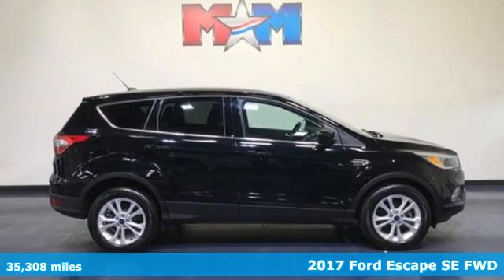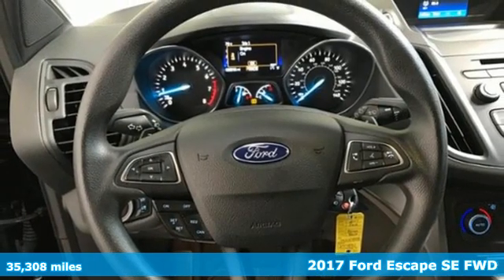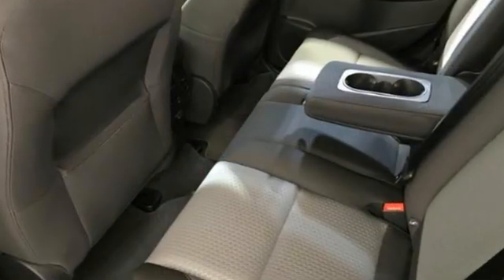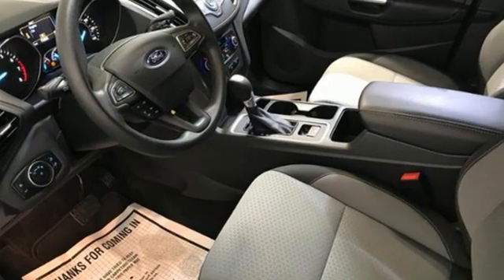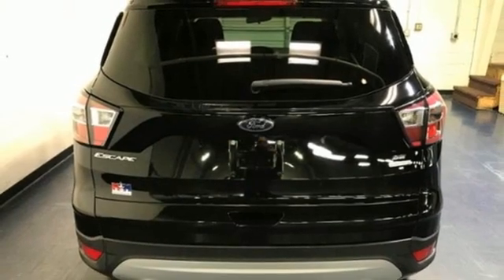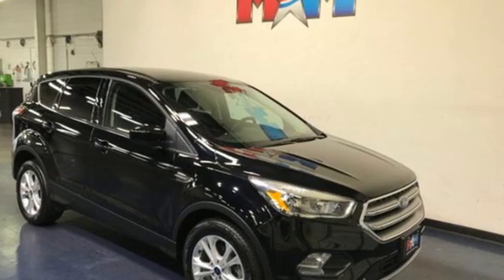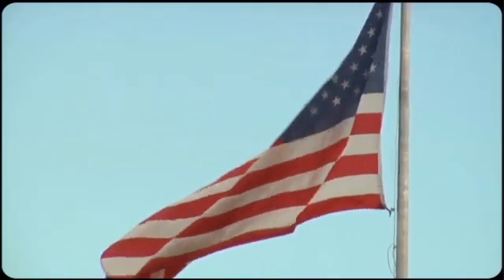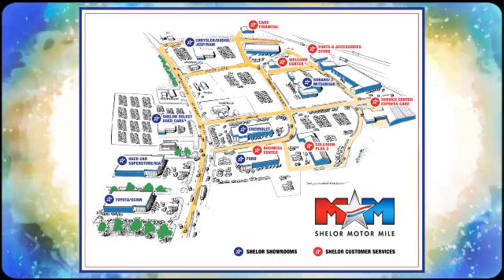Used 2017 Ford Escape Christiansburg VA Blacksburg, VA B57881 - SOLD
Year: 2017
Make: Ford
Model: Escape
Trim: SE FWD
Engine: 1.5L 4 Cylinder Engine
Transmission: 6-Speed A/T
Color: Shadow Black
Interior: Charcoal Black
Mileage: 35308
Stock #: B57881
VIN: 1FMCU0GD9HUC27858
FUEL EFFICIENT 30 MPG Hwy/23 MPG City! Very Nice, LOW MILES - 35,308! Onboard Communications System, CD Player, Dual Zone A/C, Brake Actuated Limited Slip Differential, Smart Device Integration, iPod/MP3 Input, Alloy Wheels READ MORE!br /br /KEY FEATURES INCLUDEbr /Back-Up Camera, Turbocharged, iPod/MP3 Input, CD Player, Onboard Communications System, Dual Zone A/C, Smart Device Integration, Brake Actuated Limited Slip Differential. Rear Spoiler, MP3 Player, Satellite Radio, Keyless Entry, Privacy Glass. br /br /OPTION PACKAGESbr /SE FLEET DRIVER ASSIST PACKAGE: Reverse Sensing System, BLIS w/Cross Traffic Alert, WHEELS: 17 SPARKLE SILVER PAINTED ALUMINUM (STD). Ford SE with Shadow Black exterior and Charcoal Black interior features a 4 Cylinder Engine with 179 HP at 6000 RPM*. br /br /EXPERTS CONCLUDEbr /newCarTestDrive.com's review says The Escape does not handle like an SUV, it handles like a sharp and engaging liftback, albeit a high one. Crisp steering, responsive handling, great body control.. Great Gas Mileage: 30 MPG Hwy. AutoCheck One Owner br /br /MORE ABOUT USbr /At Shelor Motor Mile we have a price and payment to fit any budget. Our big selection means even bigger savings! Need extra spending money? Shelor wants your vehicle, and we're paying top dollar! br /br /Tax DMV Fees & $597 processing fee are not included in vehicle prices shown and must be paid by the purchaser. Vehicle information and equipment is based off standard equipment as decoded from VIN and may vary from vehicle to vehicle.br / Chevrolet Ford Chrysler Dodge Jeep & Ram prices include current factory rebates and incentives some of which may require financing through the manufacturer and/or the customer must own/trade a certain make of vehicle. Residency restrictions apply see dealer for details and restrictions. All pricing and details are believed to be accurate but we do not warrant or guarantee such accuracy. The prices shown above may vary from region to region as will incentives and are subject to change.